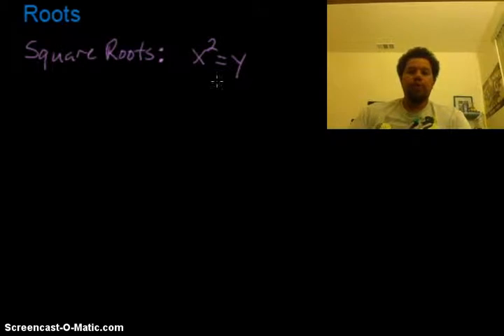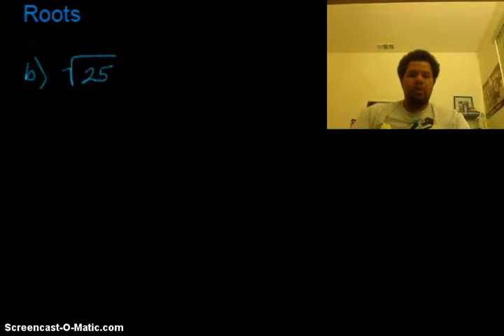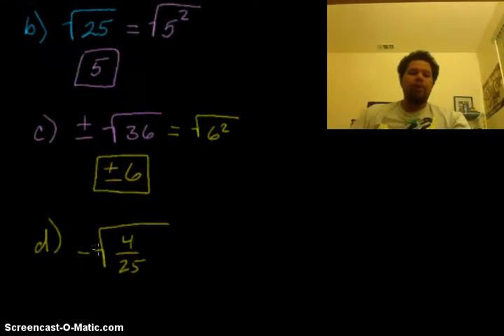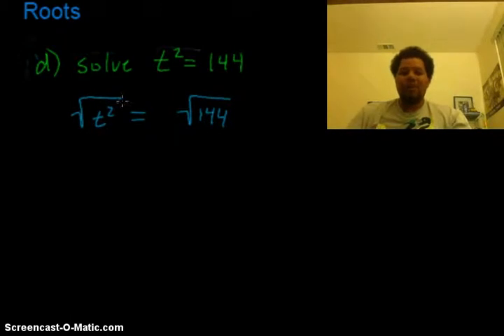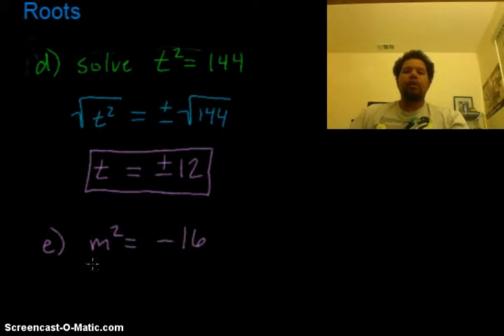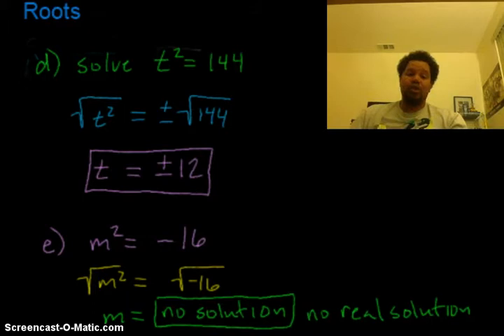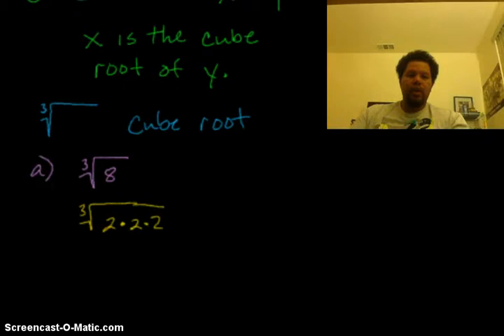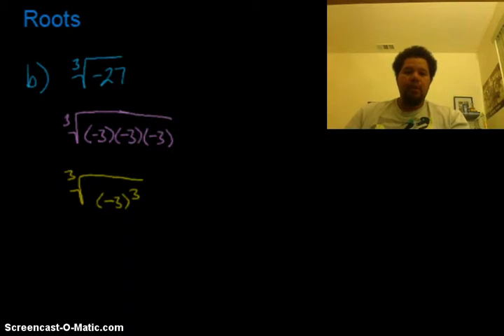Lesson 1-8 Roots 2014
Introduction of square roots and cube roots of perfect squares and perfect cubes respectively